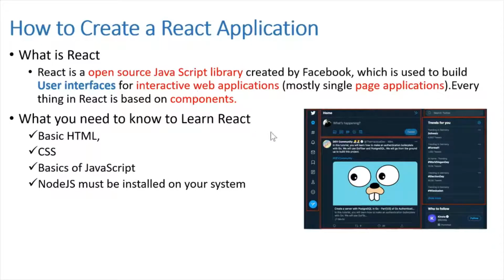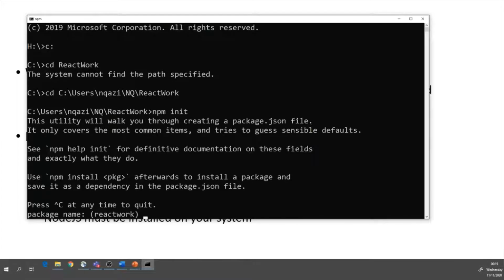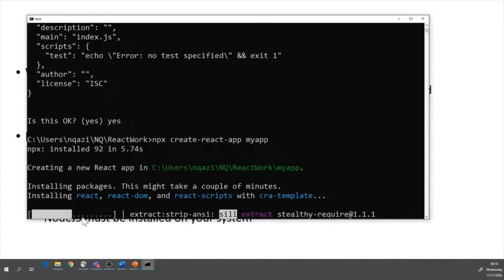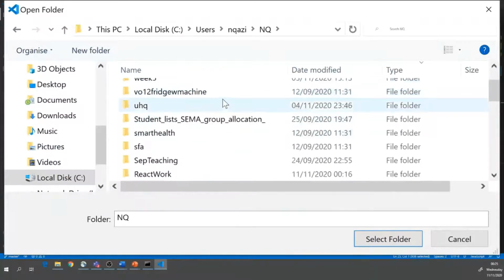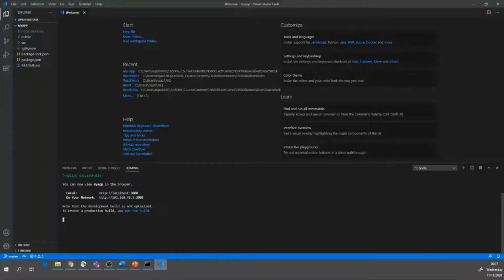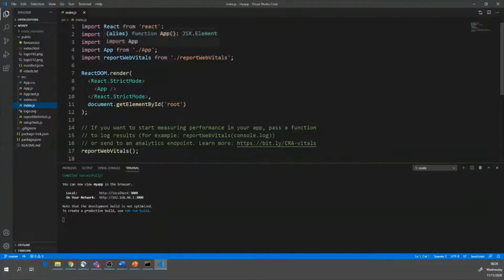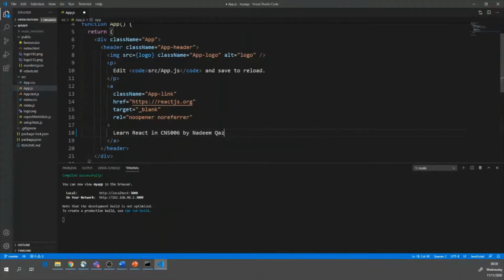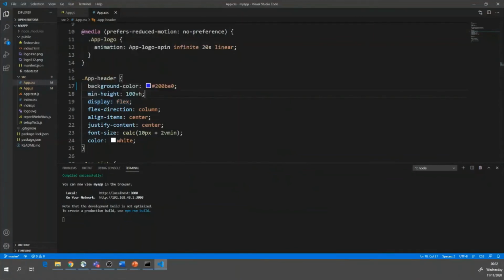How to create React Application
This video teaches you how to create a basic React Application